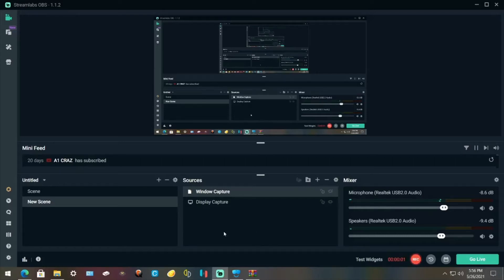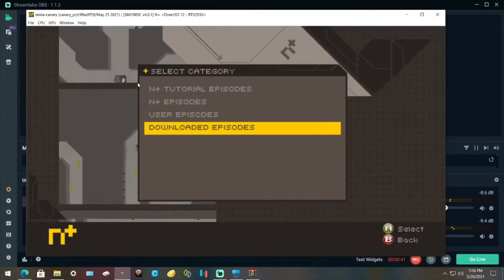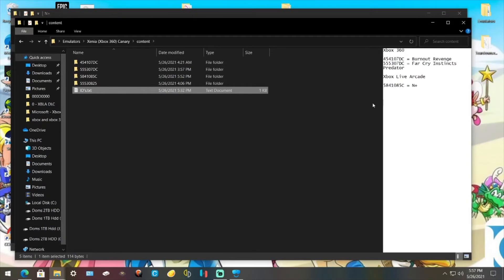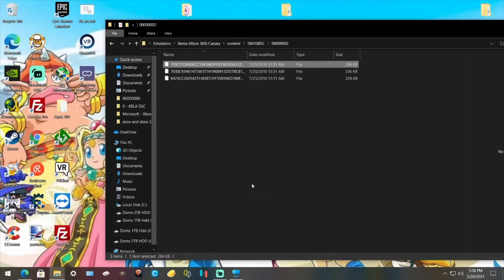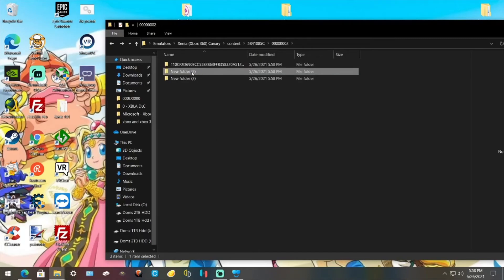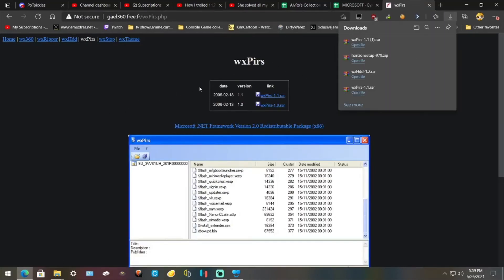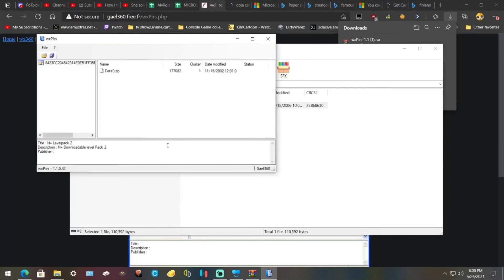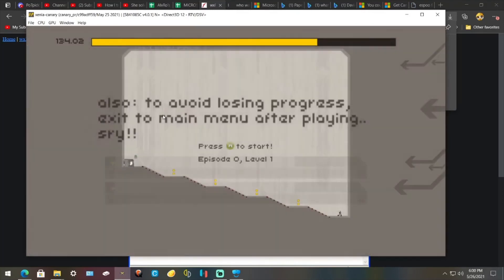(PC) Xenia - How To Install DLC